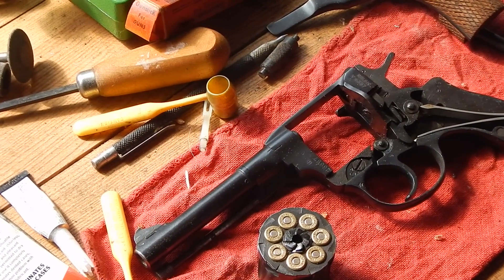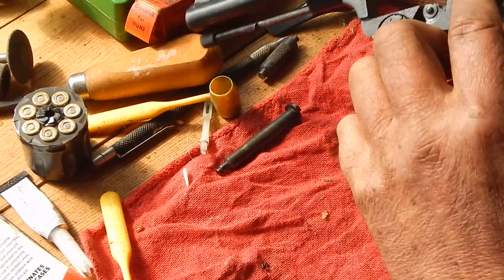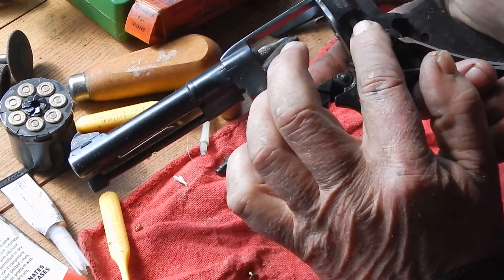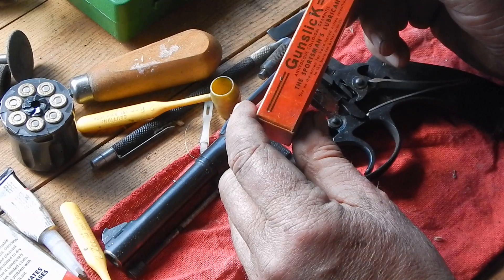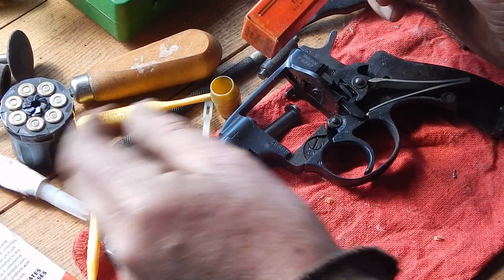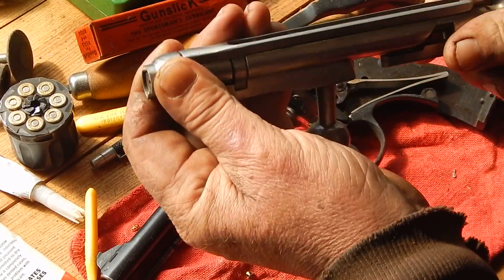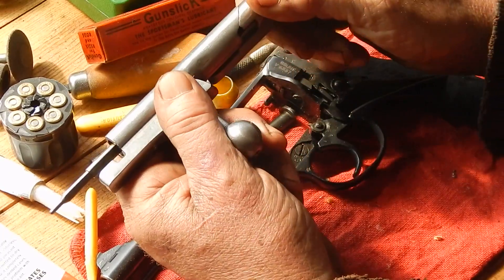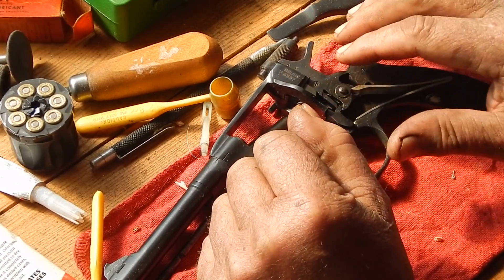The perils of peer pressure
A bit of a ramble, starting with Gunslick, and ending with Ebola, which is well known for wrapping things up.